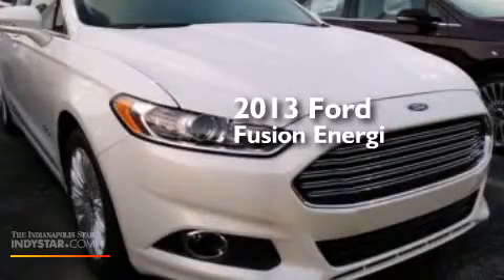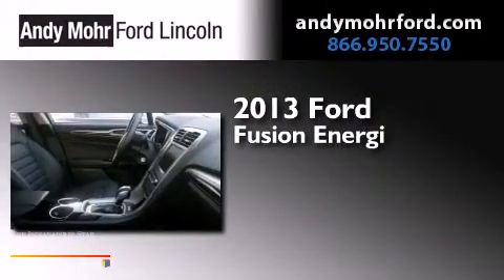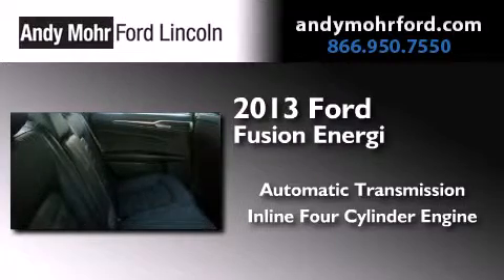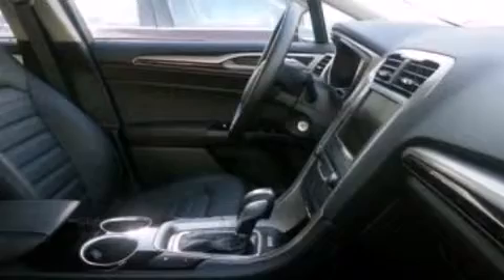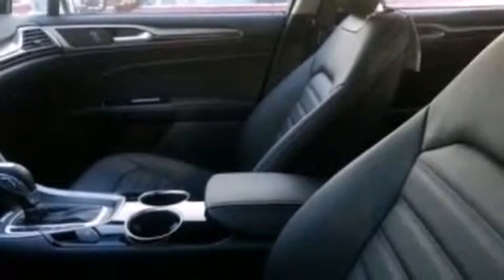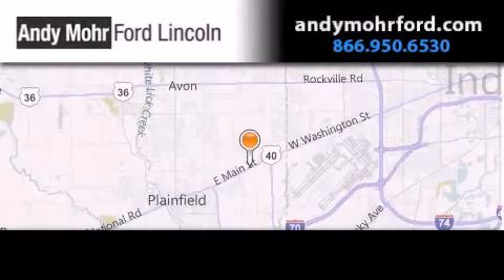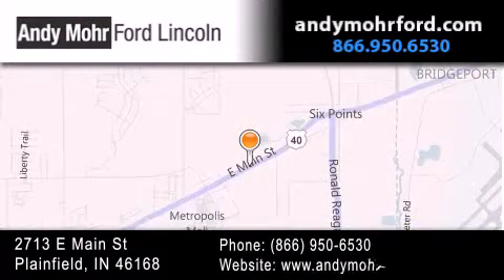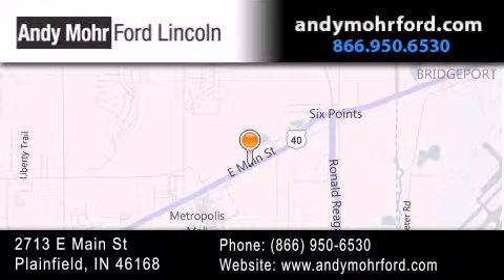2013 Ford Fusion Energi Plainfield IN 46168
We've been honored to serve the Plainfield IN area , we promise that your experience at our dealership will exceed your expectations ! Year : 2013 Make : Ford Model : Fusion Energi Engine : 2.0L I4 16V MPFI DOHC Hybrid Trans . : Automatic CVT Exterior : White Platinum Tri-Coat Metallic Interior : Charcoal Black Stock : C13811 Andy Mohr Ford Lincoln 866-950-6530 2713 E. Main Street Plainfield , IN 46168